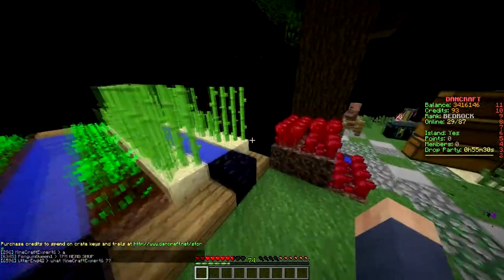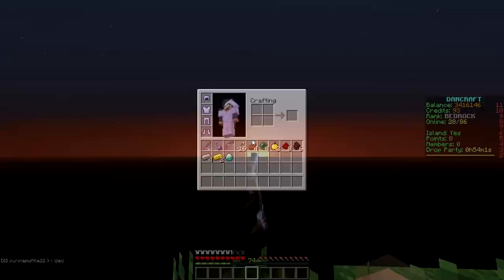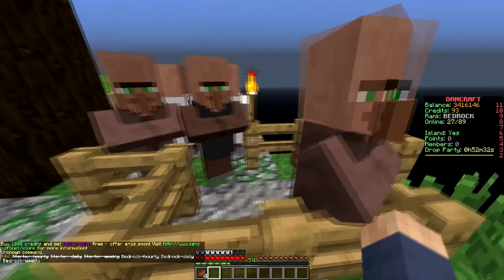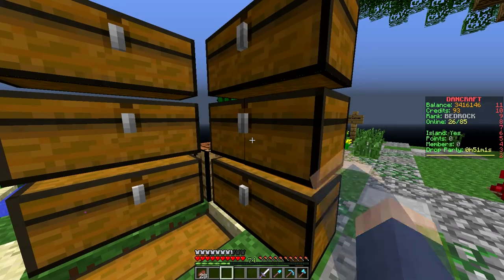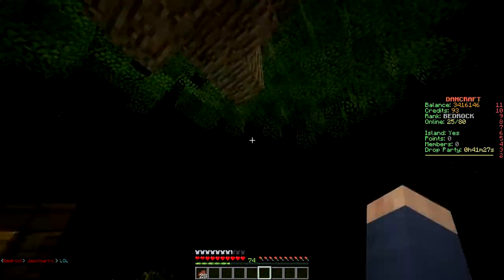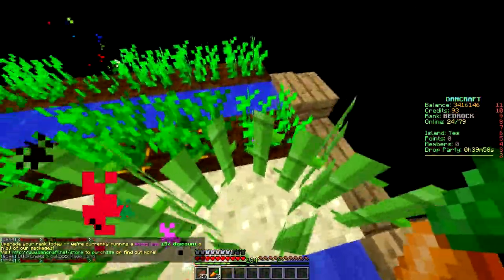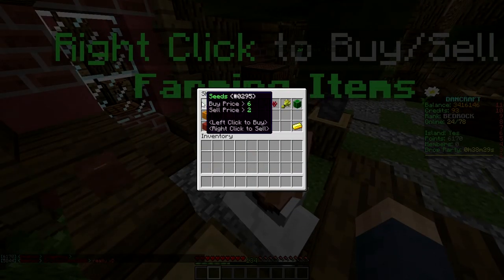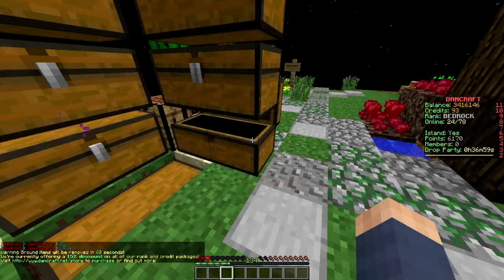Minecraft: Falling Into the Void, Getting Sixty Levels and Claiming OP Items! - Skyblock Episode 6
►Server IP:
play.dancraft.net